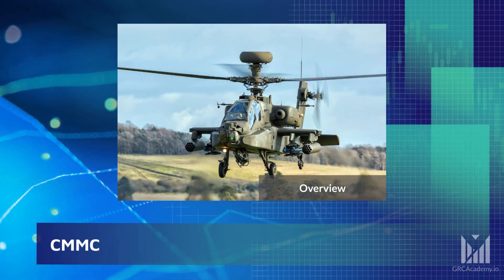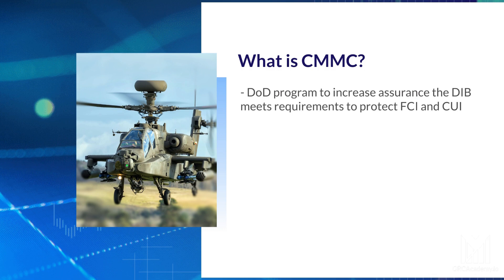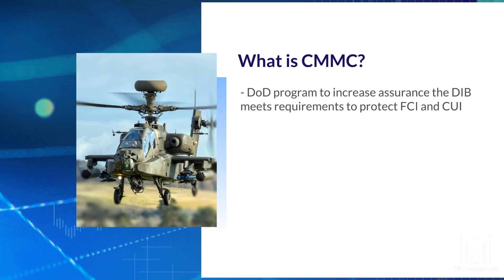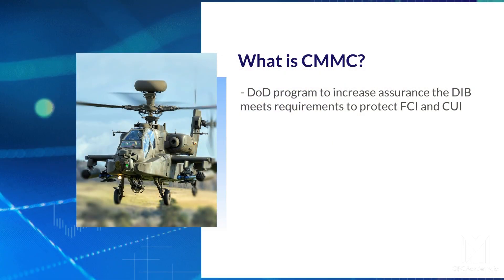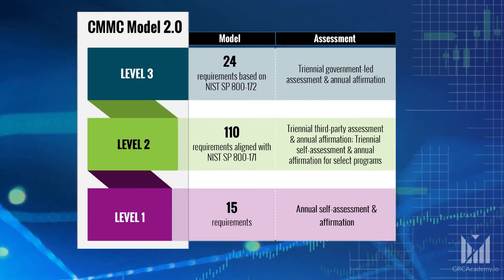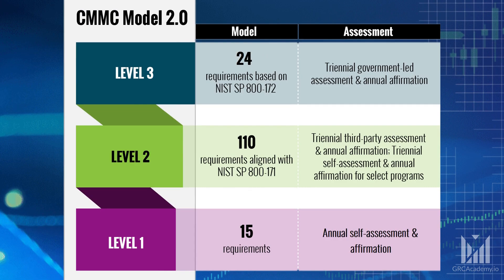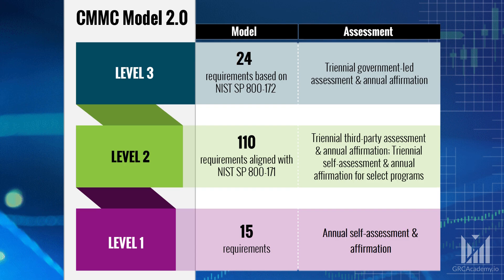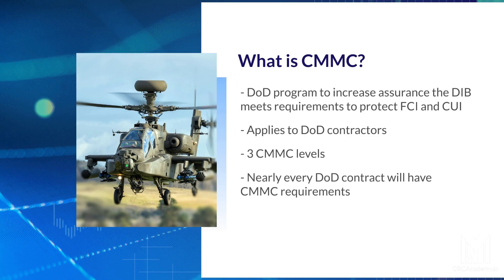CMMC 2.0 Explained in 3 Minutes (2024)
Learn about CMMC, why it is needed, and the basics of its 3 levels!

This lecture is up to date based on the 2023 December CMMC proposed rule!

Are you overwhelmed by CMMC? Our full CMMC Overview course will save you WEEKS of research and set you up for success as you prepare for CMMC!

00:00 Beginning
00:30 Why CMMC is needed
01:45 The 3 levels of CMMC
02:57 Conclusion